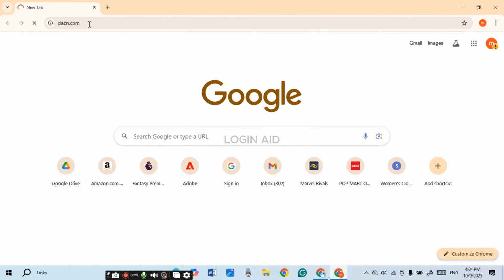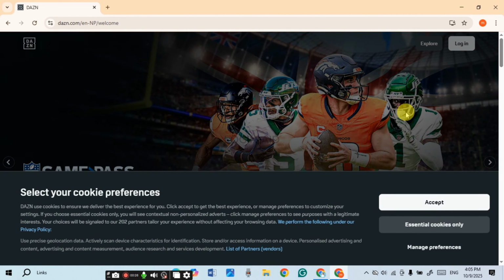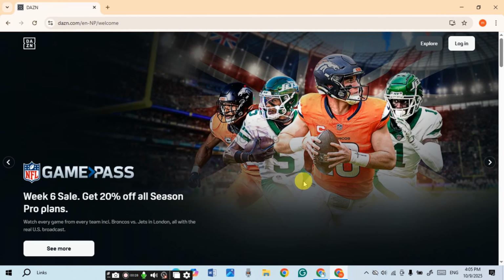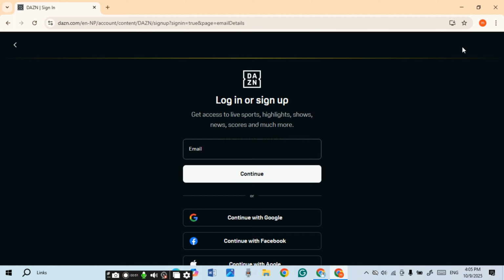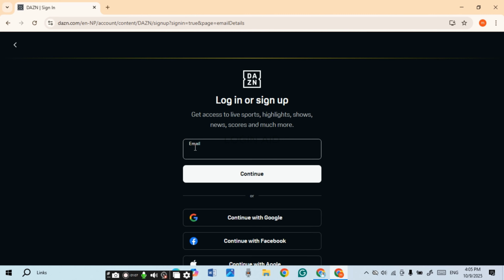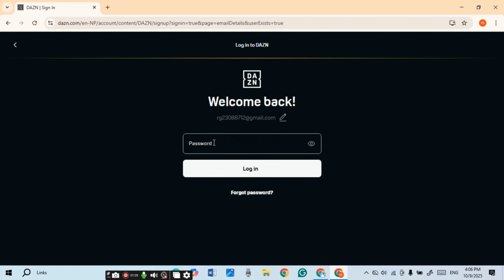How To Login DAZN Account | DAZN Sports Profile Sign In Guide 2025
Ready to stream your favorite sports on DAZN? This guide shows you exactly how to log in to your DAZN account on any device, whether you’re using a smart TV, mobile app, web browser, or streaming stick. I’ll walk you through entering your registered email and password, troubleshooting login issues, and managing multiple devices safely.